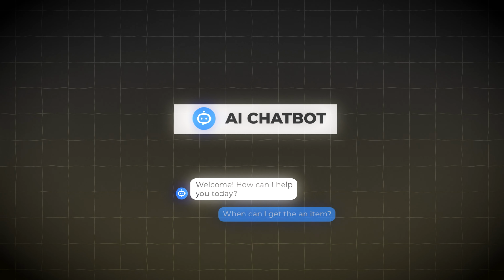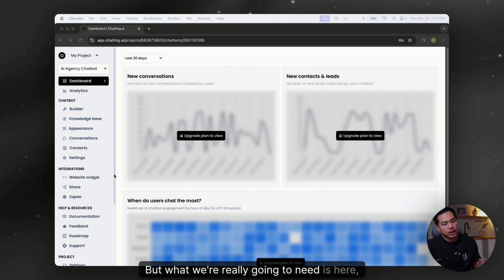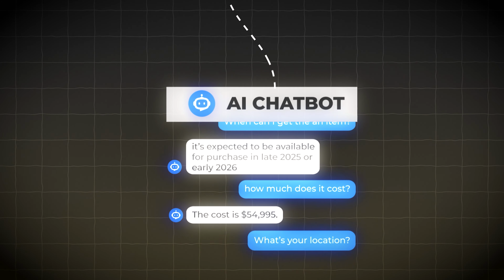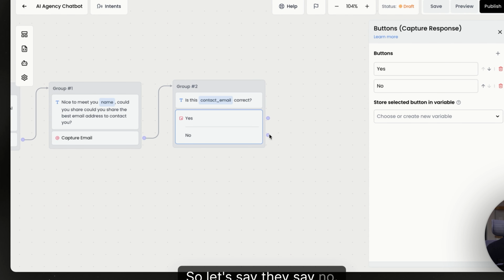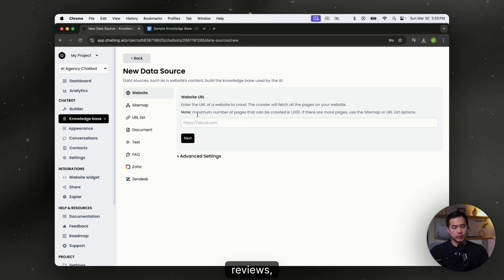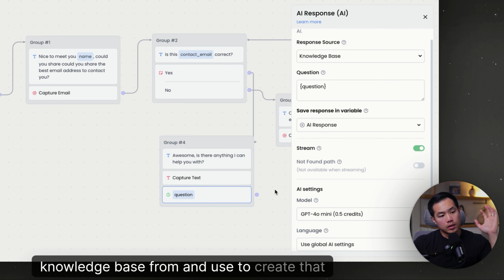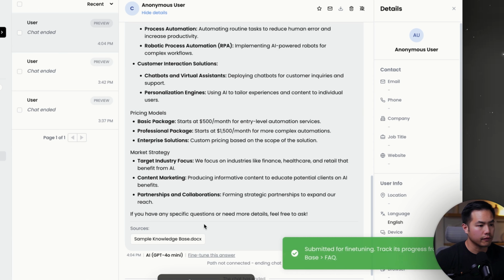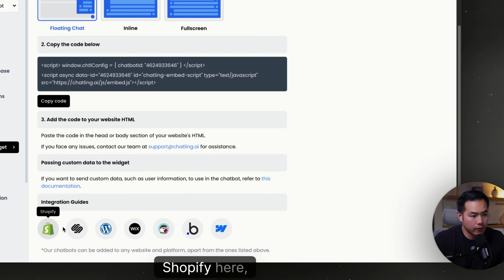AI Chatbots That Actually Convert | 15-Minute Setup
In this video, I show you how to build a chatbot from scratch to scale your business. All without knowing how to code. It is beginner friendly and will provide a ton of value.